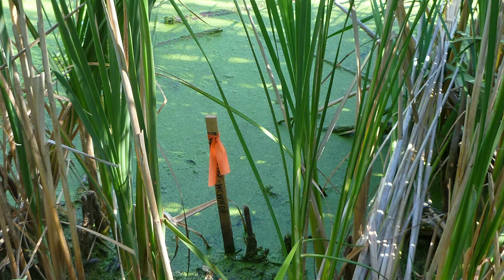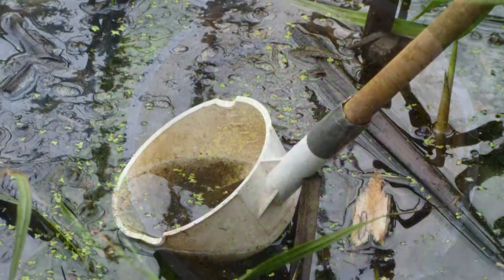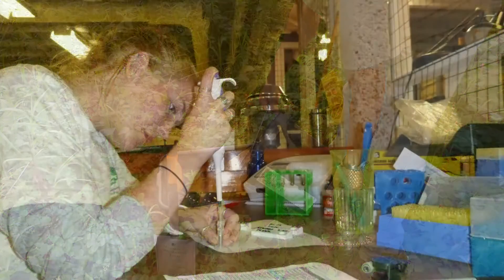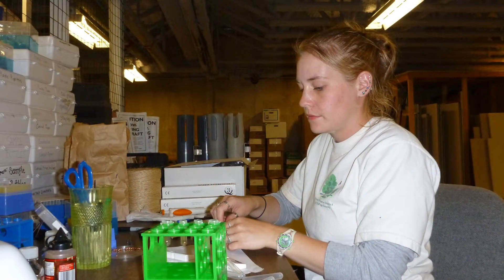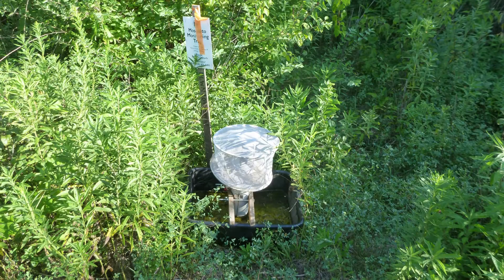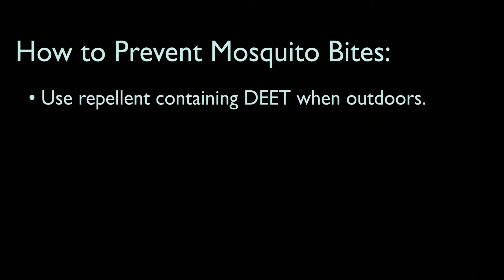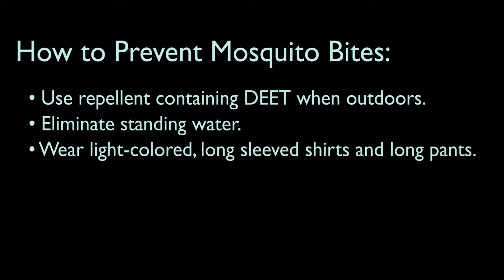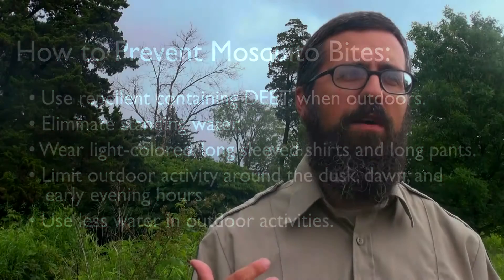West Nile Mosquito Monitoring in DuPage Forest Preserves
The Forest Preserve District of DuPage County holds the health of county citizens and preserve visitors in high regard. It monitors mosquito-breeding areas and uses larvacide treatments to protect against West Nile virus in preserves.

The District focuses on areas that could become breeding grounds for the Culex mosquito, a drought-driven species. District employees continually drain water from trash bins, clogged gutters, truck beds and other containers. They also monitor sites for the presence of Culex. If they find Culex larvae, they treat the sites with a biologically derived mosquito larvicide that kills the insects but does not harm the surrounding environment. Employees also routinely use larvicide in stormwater catch basins in forest preserve parking lots.